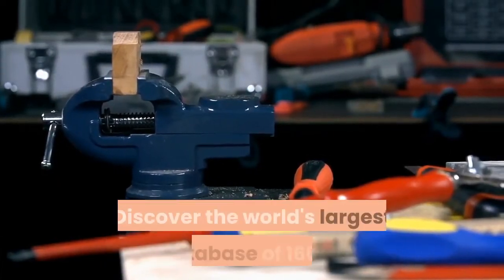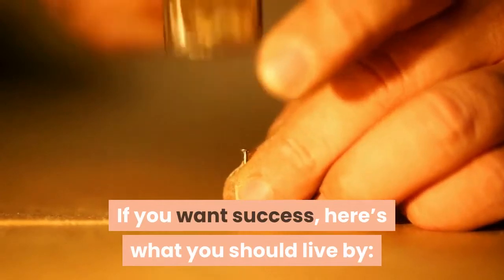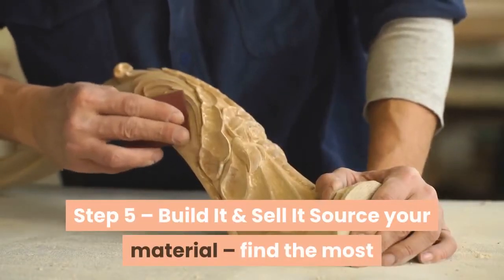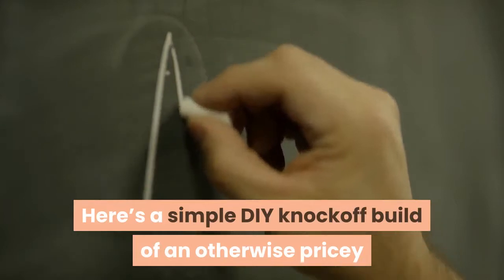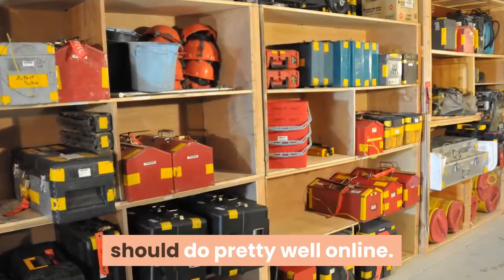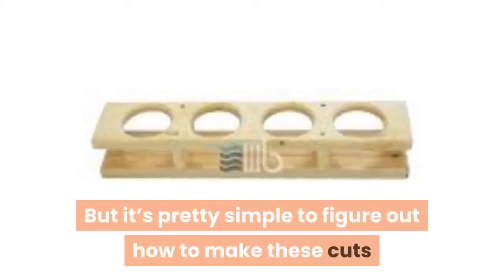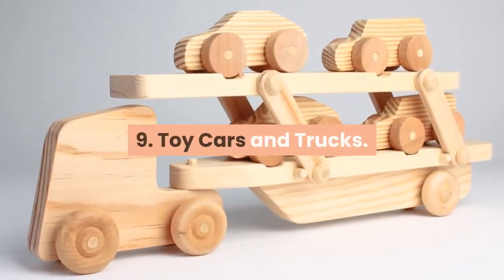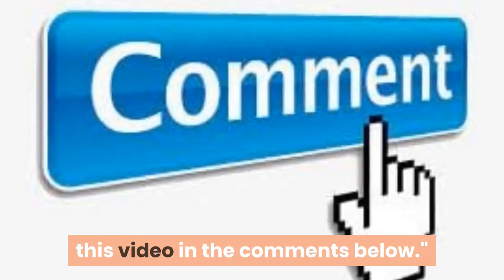10 Easy DIY Wood Working Projects With Plans